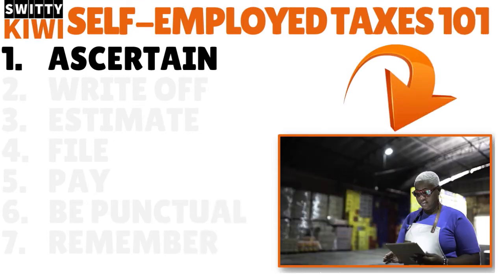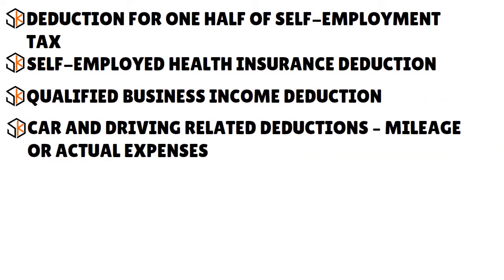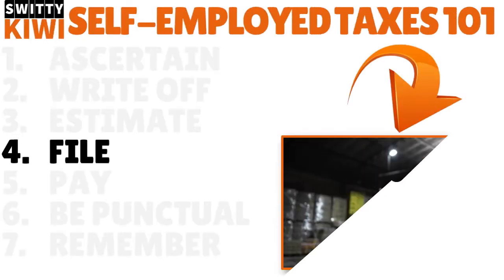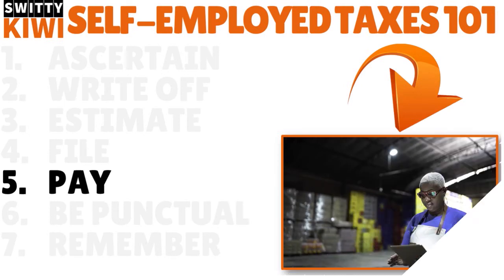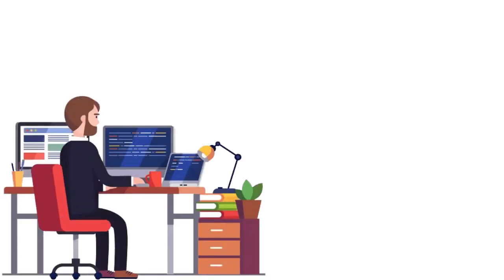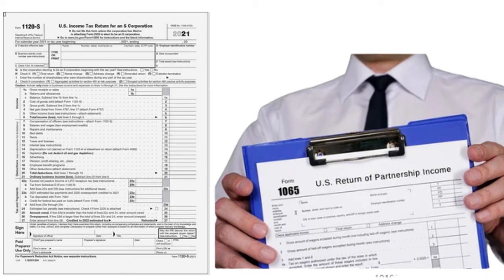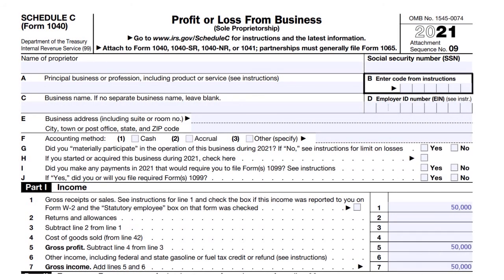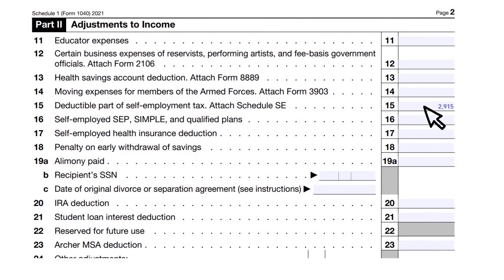How to File Taxes as an Independent Contractor 2026: How I Broke It Down Step by Step, Tricks Needed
How to File Taxes as an Independent Contractor 2026 is your direct shortcut to the exact illustrated method I used to file my contractor taxes without stress, and you should act on this today. The moment you see the full example, you will feel that quiet urgency knowing others are already using it to avoid mistakes and maximize deductions. Independent contractor filings rose more than 22 percent this year, and the most successful people I know treat tax clarity like a disciplined wealth habit.
💬 Comment your state and your contractor income type.
📤 Share this with someone who keeps saying they will “figure out taxes later.”
👥 Tag a friend who needs this before tax season hits.